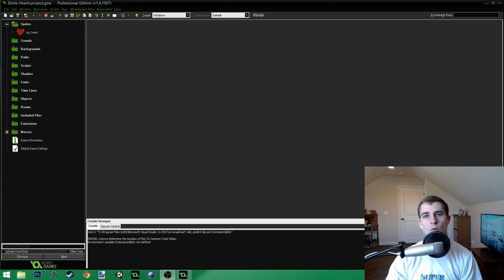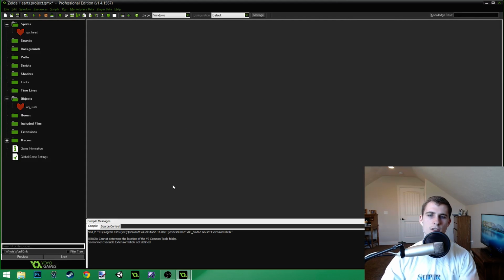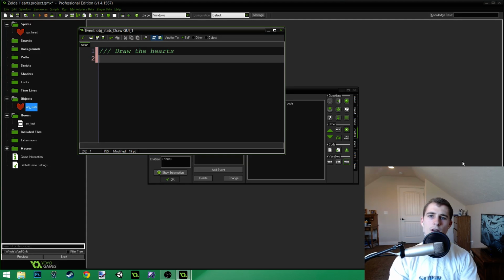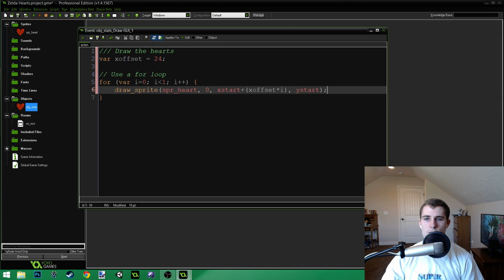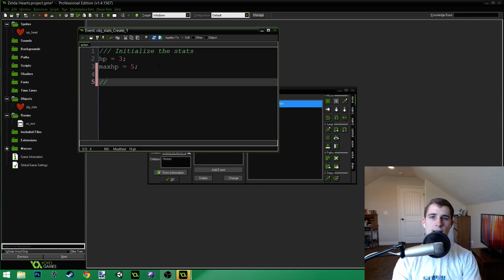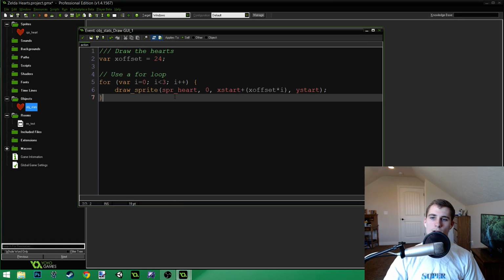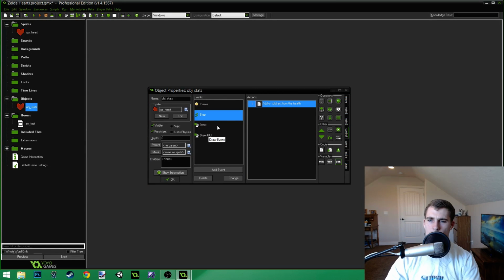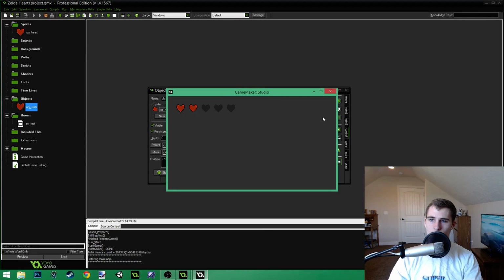[GameMaker Tutorial] Zelda Hearts + For Loops